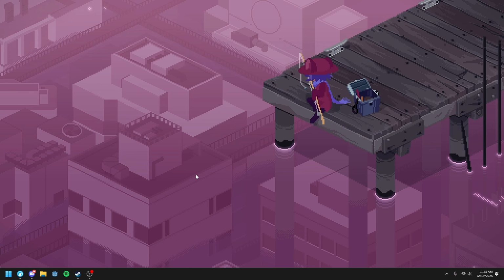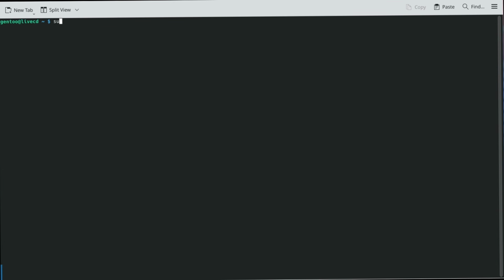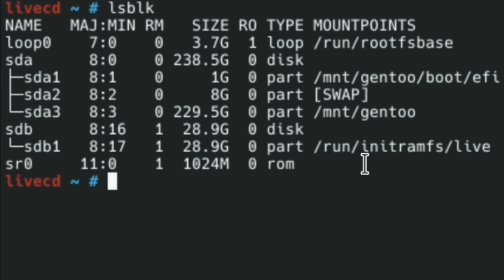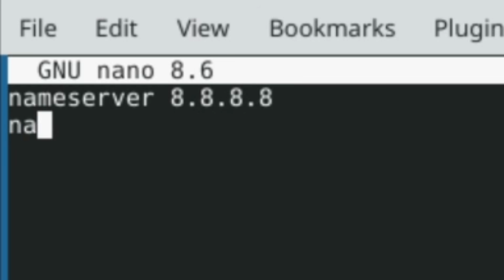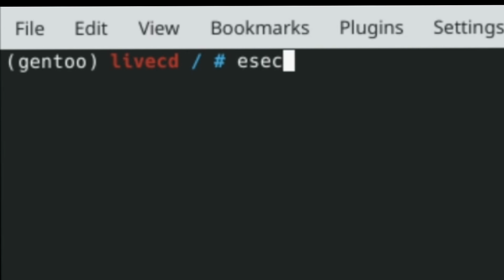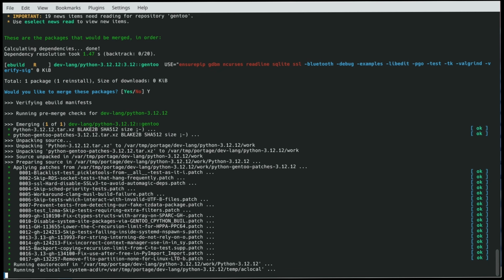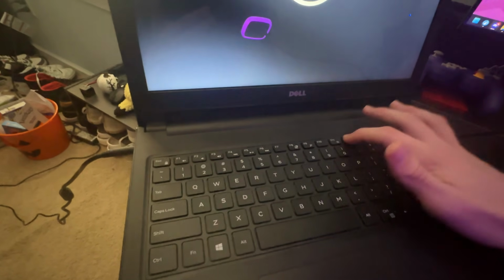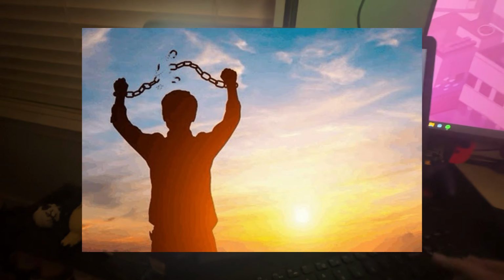Is it Gentoo in here or is it just me?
I thought installing Gentoo Linux would be straightforward.

It was not.

In this video, I dived almost entirely head first into one of the most infamous "hard to install" Linux distros, slowly and eventually realizing why Gentoo has the reputation it does. This install DEFINITELY tested my patience, my knowledge, and my sanity.